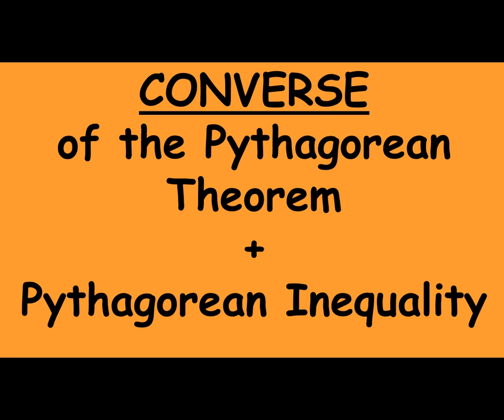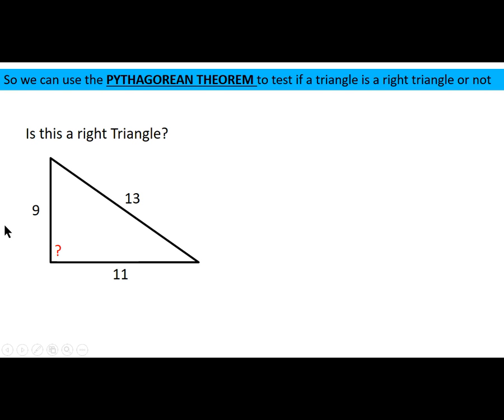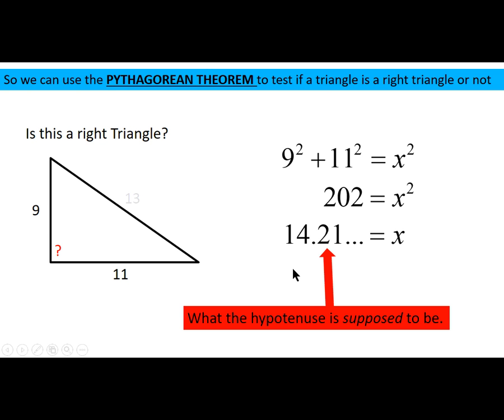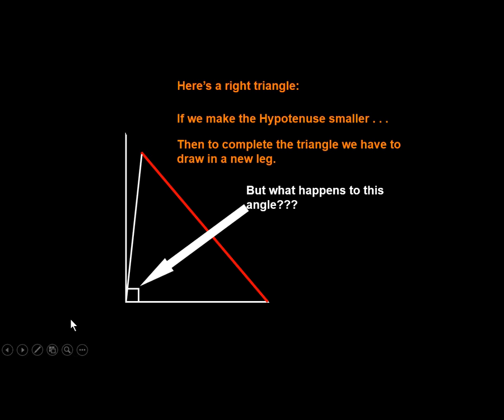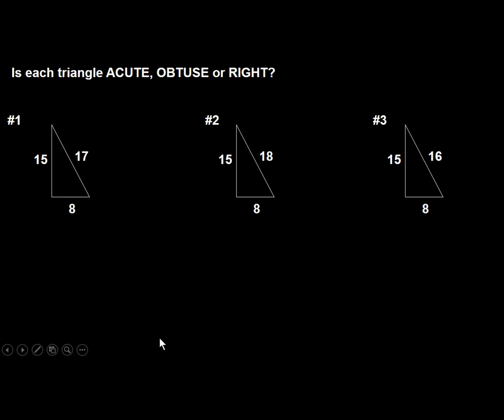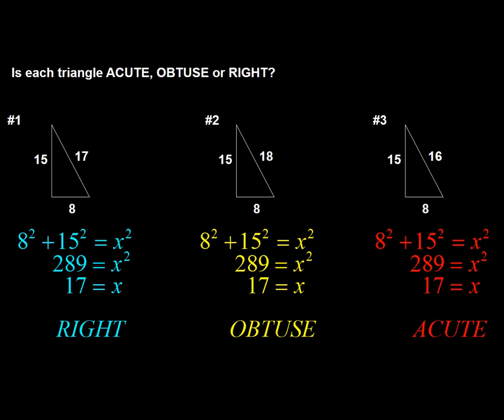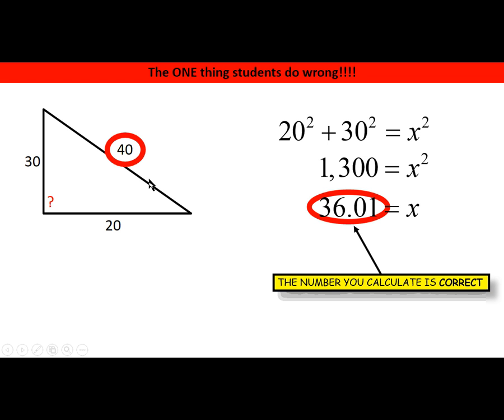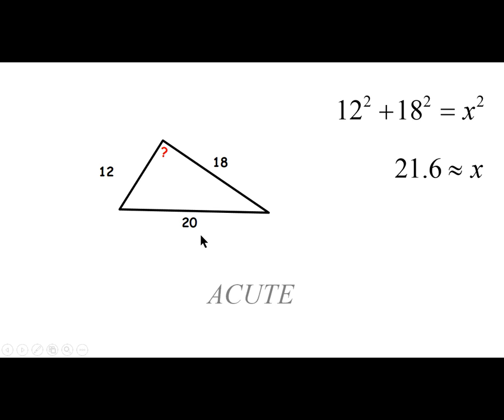8 3 Pythagorean Converse & Inequality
Geometry, Pythagorean Theorem Converse